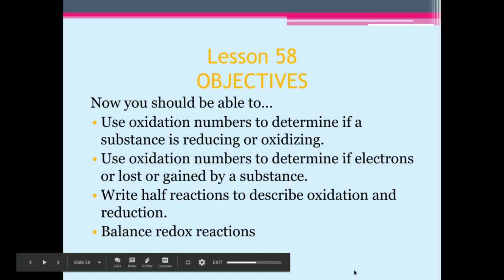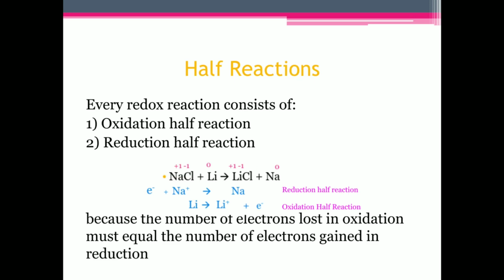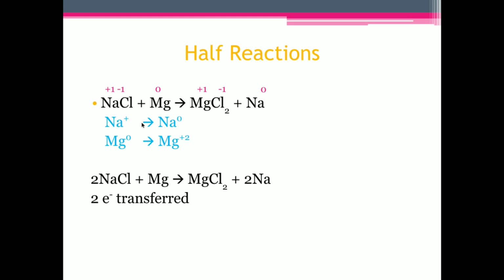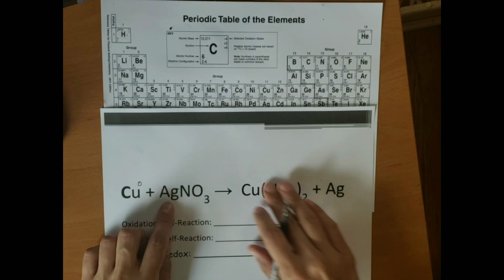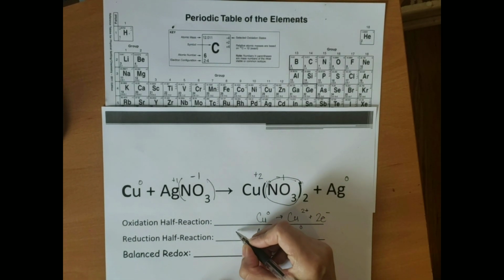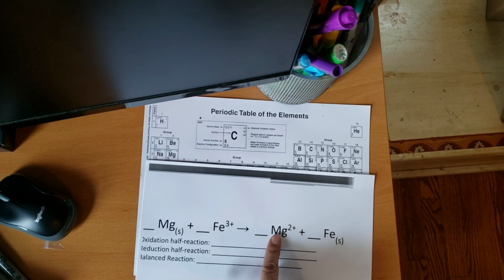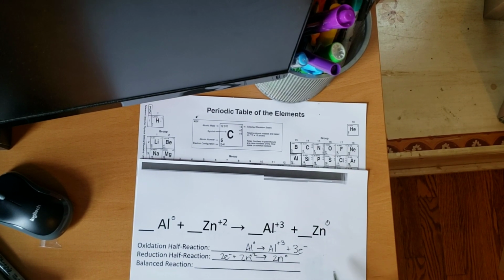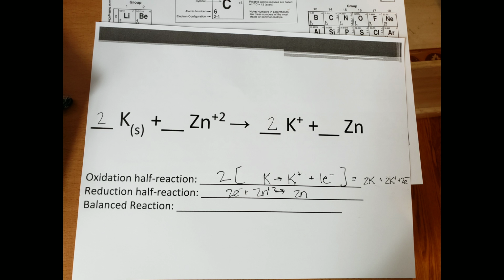58 Balancing Redox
In this video we will describe how to write an oxidation and/or reduction half reaction to show the gain or loss of electrons in a Redox reaction. We will use the balanced half reactions to write balanced redox reactions that conserve both mass and charge.